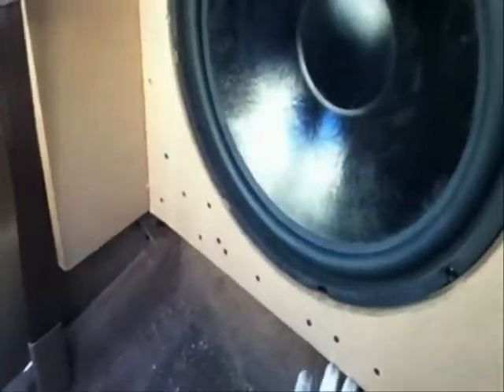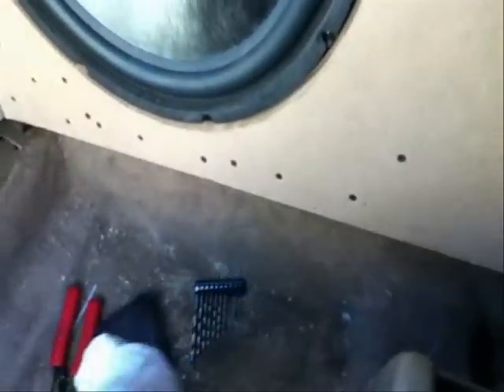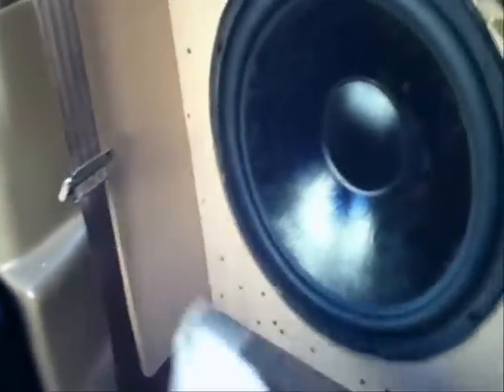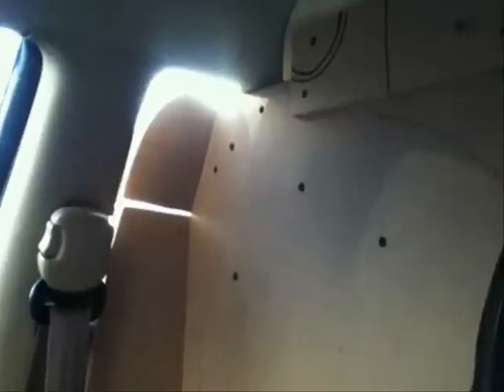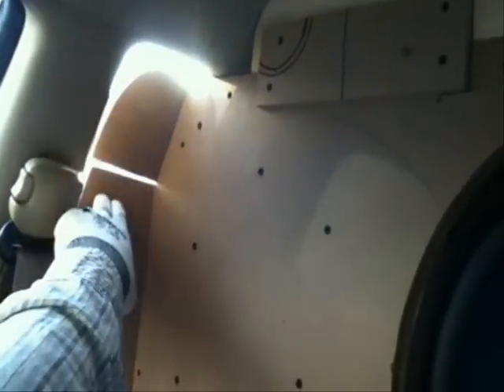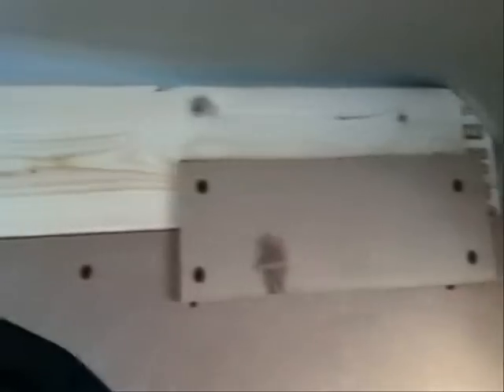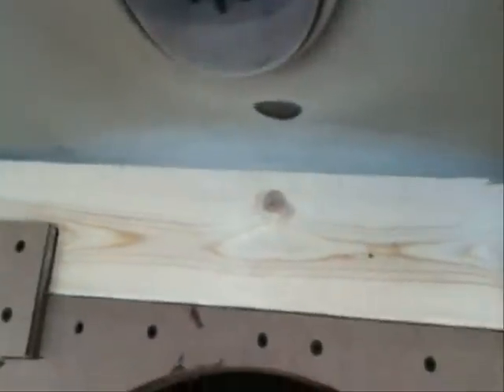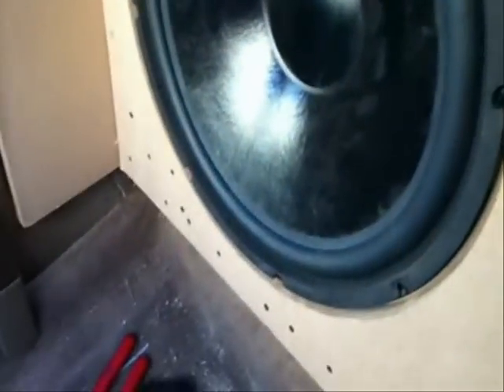Sealing the wall Part 1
I started doing some of the finish work to seal the wall. Lots of shitty little angles. I have to seal up a lot of different spots. I did notice a difference already. The plan is to foam it, glass it, and cover it with black carpet. I still have interior pieces that need to be sprayed black. I have a couple more days of nice wheather in the 50's so I 'm going to try and do as much as possible. I start school again next Tuesday so i need to hustle. and Feb. and March in Chicago are no joke.